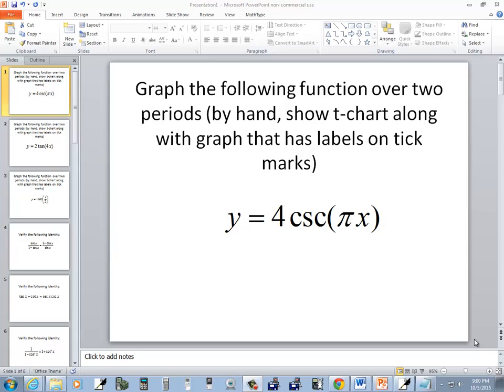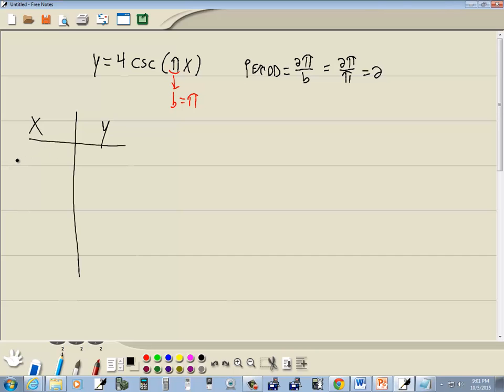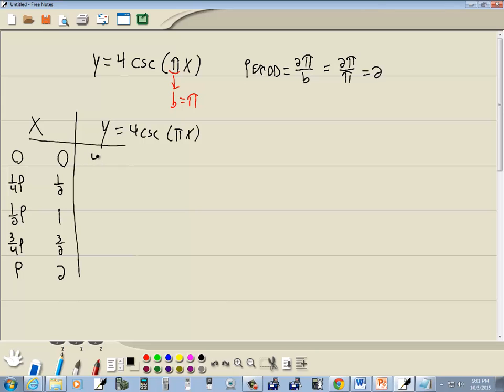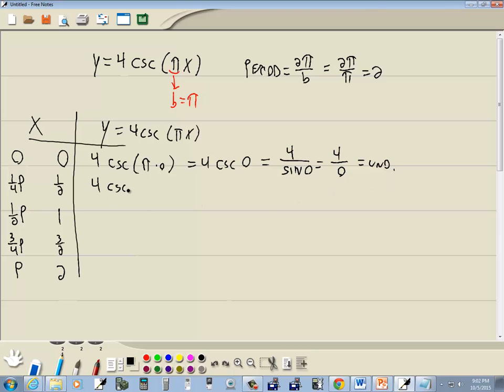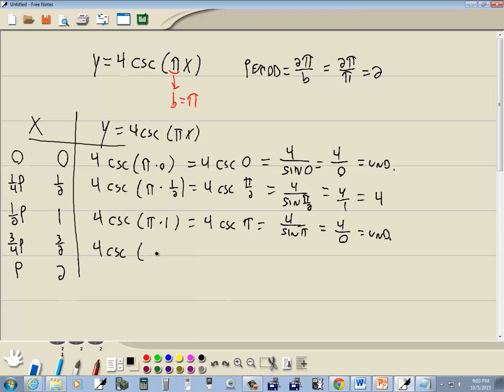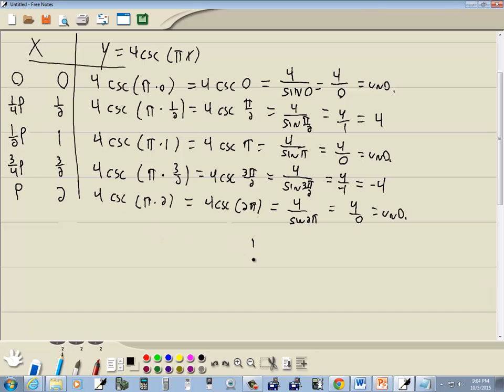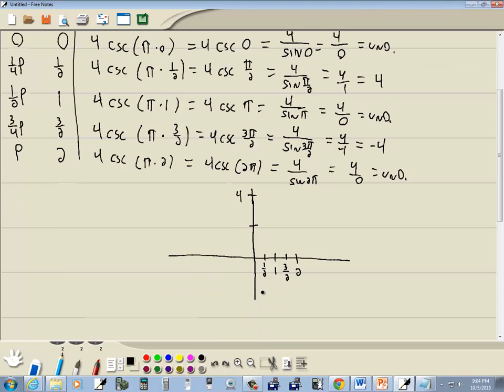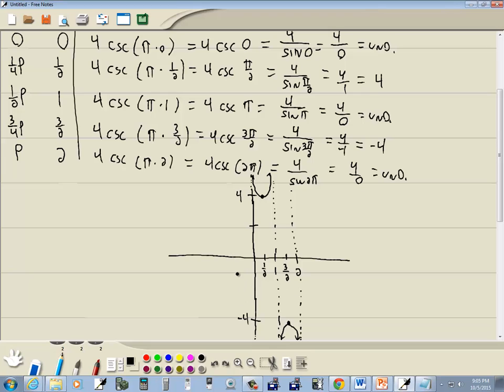Trigonometry - Unit 3 Test Review - Problem 3